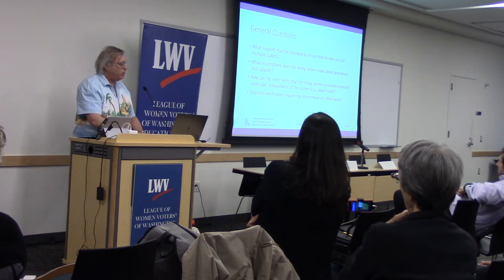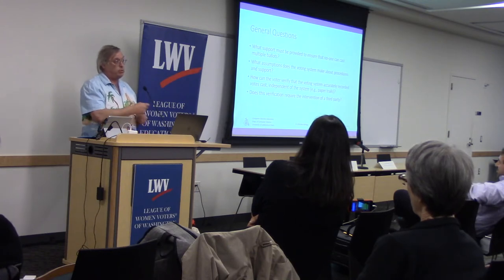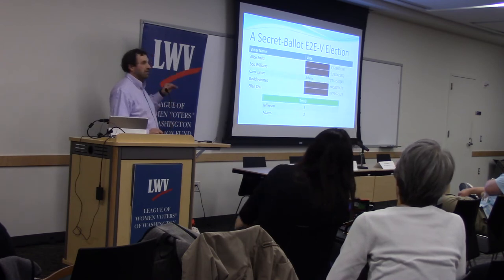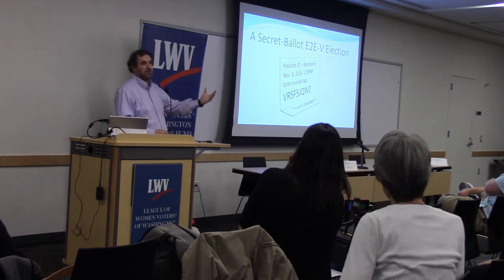LWV-CIAC Secure Voting 2018 - Part 2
Matt Bishop presentation on secure voting systems: 0:00 - 10:30
Josh Benaloh presentation on verifiable secret elections: 10:31 - 29:04

28 March 2018. Presented by League of Women Voters and UW CIAC.